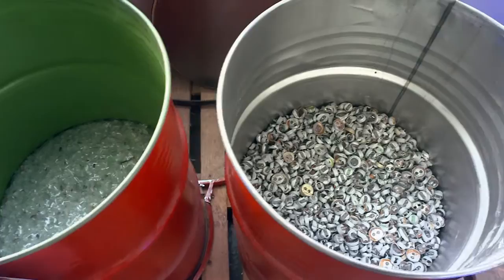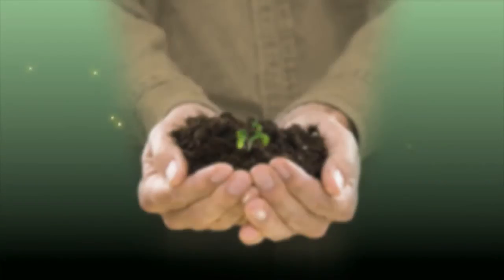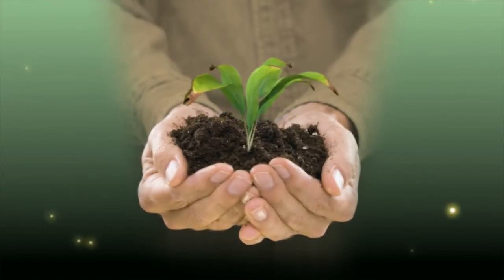blubox - The first plant for mixed lamps and LCD screen recycling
BLUBOX Trading AG, Air Mercury AG and MTB developed, manufacture and sell the BLUBOX. Innovation and technology enable it to simultaneously recycle several kinds of mercurial wastes. Within the past few years the engineering team has been able to refine the BLUBOX to excellence. The idea of imbedding all the equipment into a reinforced 40 ft high cube container succeeded.